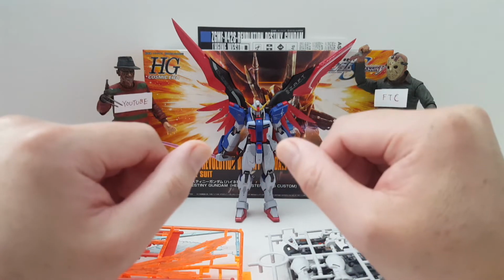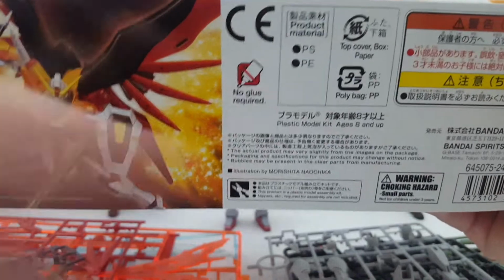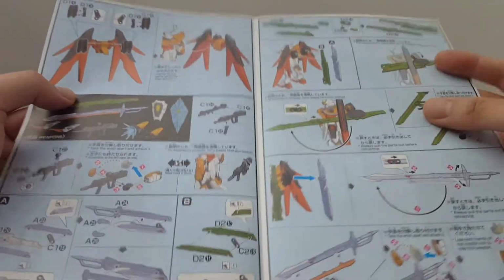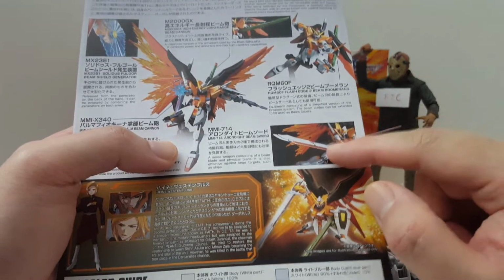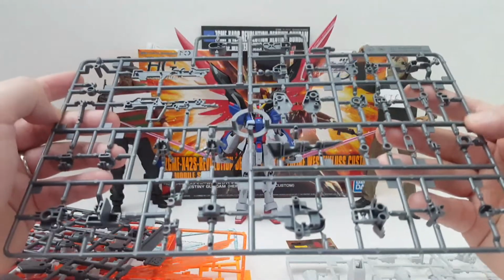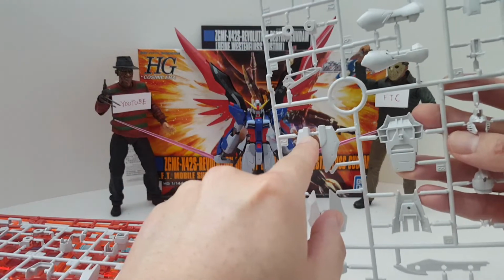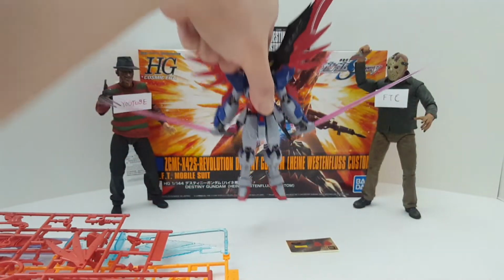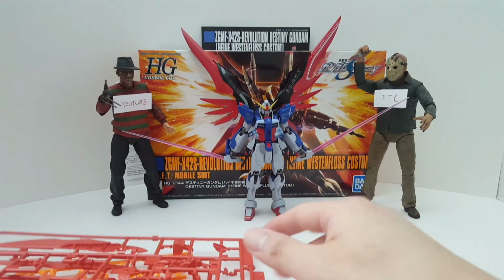Bandai GUNPLA UNBOXING HGCE 1/144 Revolution Destiny Gundam (Heine Westenfluss Custom)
Ages 15 and Up because Bluefin said so.
NOT AGE RESTRICTED
NOT FOR CHILDREN UNDER AGE OF 13

S3D Hobby Shop

FINE ME AND TERMINATE MY CHANNEL IF THIS IS NOT COMPLIANT. 👍👎

If you import your Gunpla.. the SD/HG are ages 8+ and the FTC probably cannot wait to issue fines 🤔